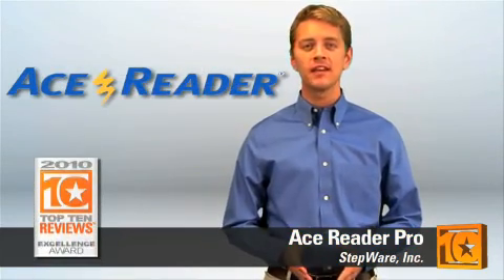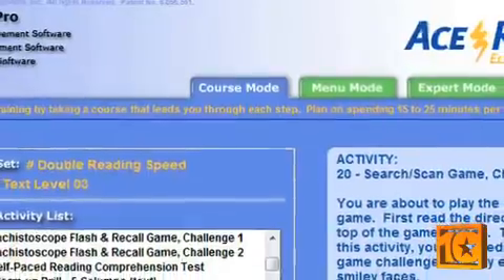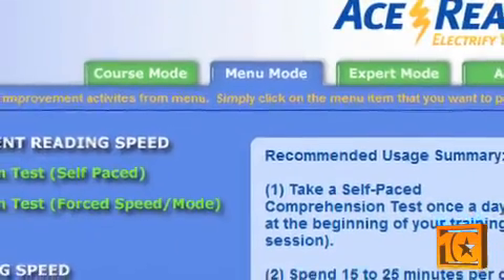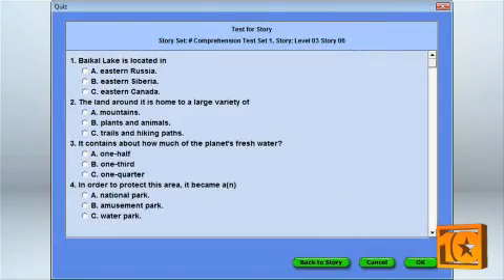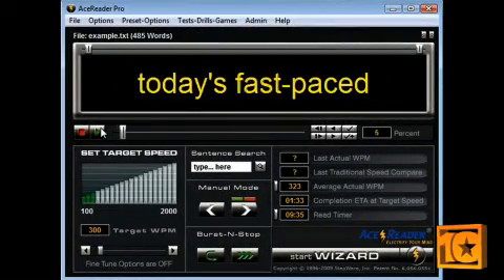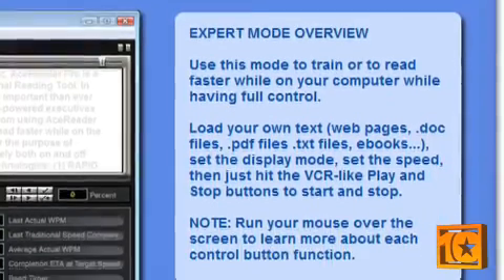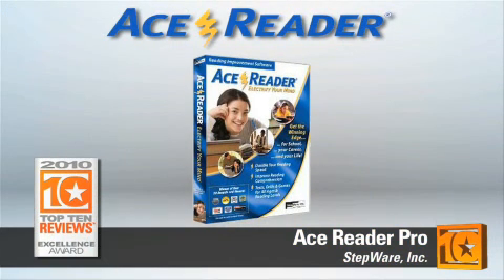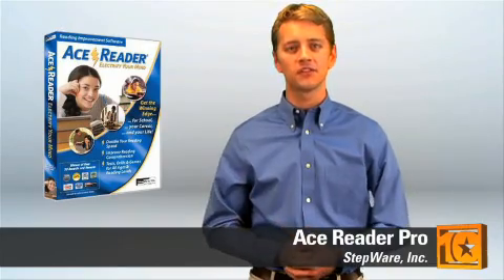AceReader Speed Reading Software Review by TopTenREVIEWS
AceReader is software used for speed reading, reading improvement, reading assessment, reading fluency, and vision training. AceReader receives perfect score and Award of Excellence from TopTenREVIEWS.  This video provides a quick/short overview of AceReader Pro.